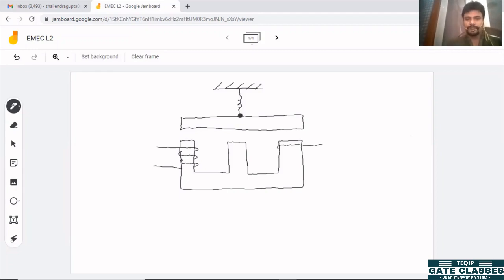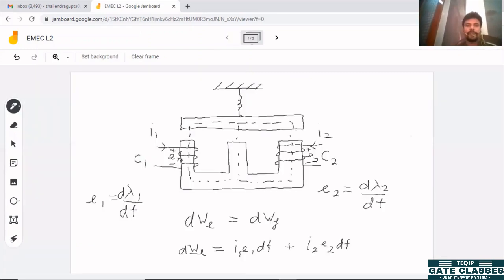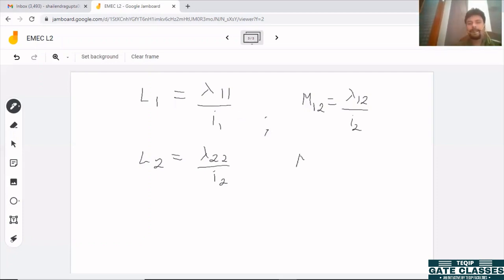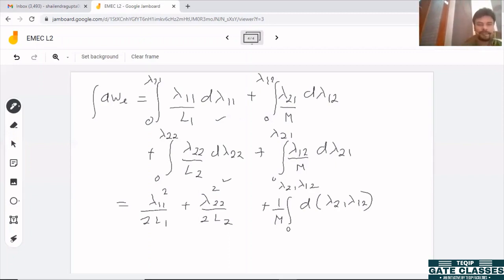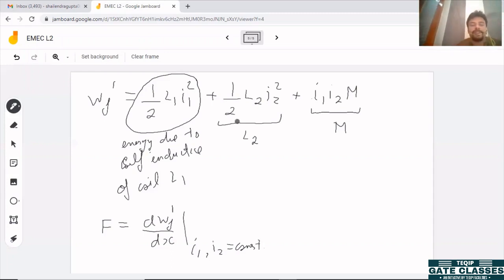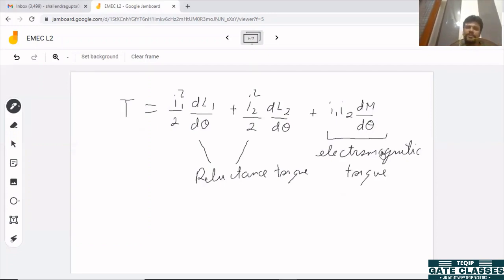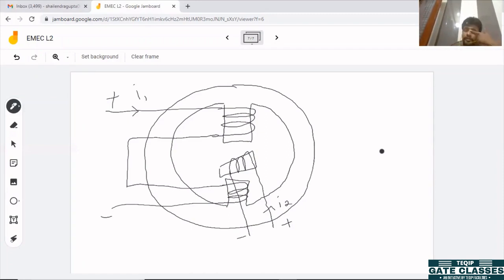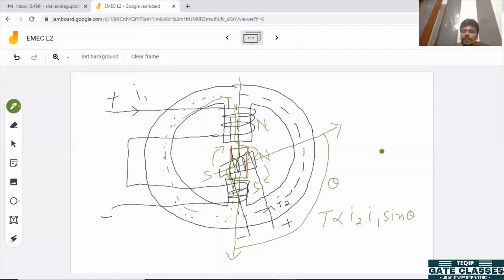Lec-5 | EE/ECE | Magnetic Circuits by Shailendra Sir - EMEC II | LetsCrackTheGATE by TEQIP_Faculties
In this video lecture we are going build up our concepts of magnetic circuits, we will discuss Electrical Mechanical Energy Conversion for doubly Excited System

Those students who have watched all three lectures may solve a self assessment tutorial sheet .link is as below

This is a self-assessment tutorial sheet based on the last two video lecture of magnetic circuit specifically based on principle of electromechanical energy conversion (exclusive for EE students) .

If a student scores more than 8 - excellent; more than 5 - good; less than 5 - need to review

To join our Electronics & Communication Engineering Telegram group for Doubts and Discussions, click on the following